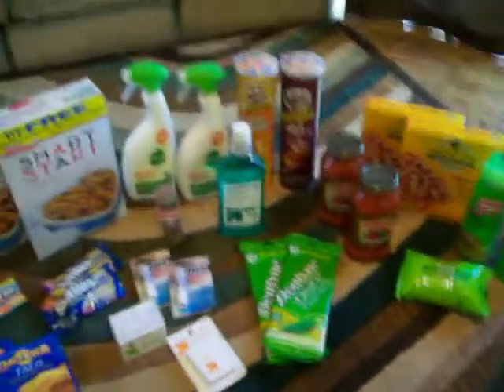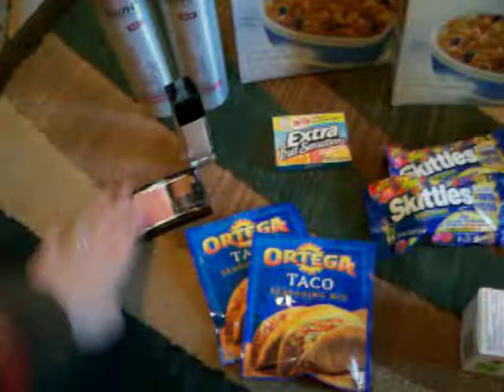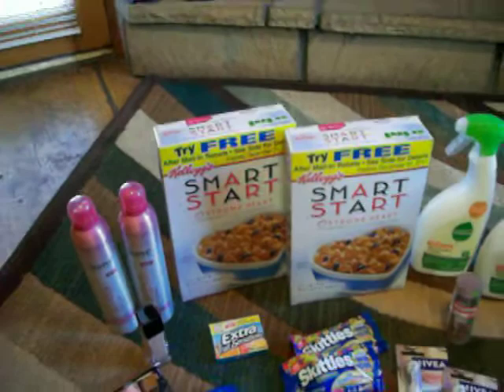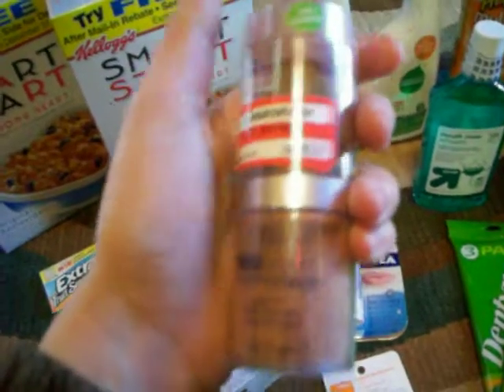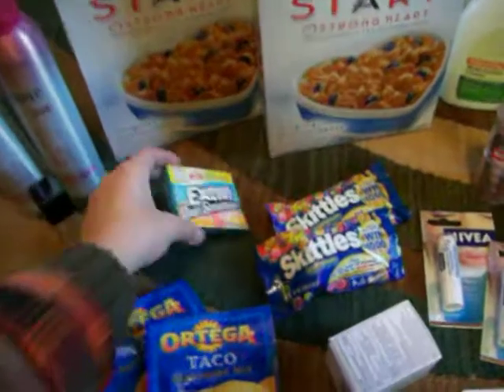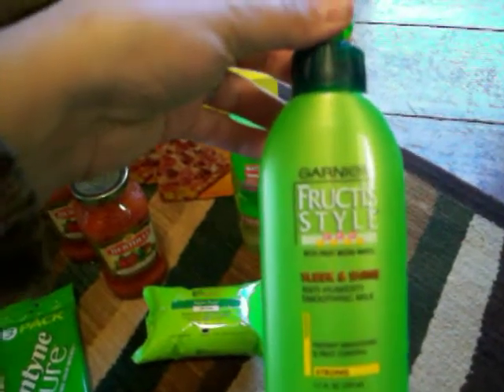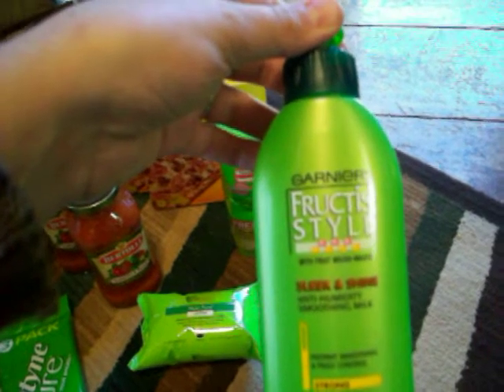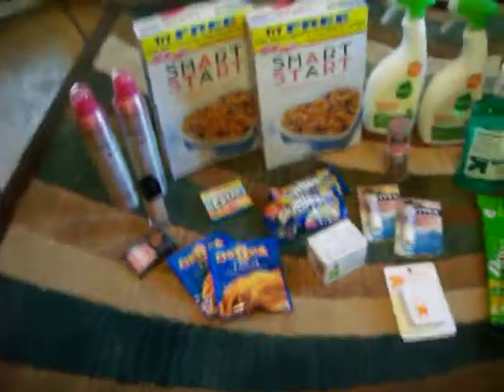Walgreens and Target 2/25/2011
Tag Photo
Wall Photos
By Amy Len Dovidio · 25 of 25
Tag This Photo
Download
Make Profile Picture
Delete This Photo
I got all of this for $23 (includes tax) today at Walgreens and Target... Saved over $60! Some of the deals included in that total were as follows:
I got make up that was $7.99, $10.98, and $5.94 regular priced for under $5 all together... I got floss, pain reliever and skittles for free. Plus the cereal I paid $1.25 a box for but it has a mail in rebate for the full price of $3 for each box so I will end up making money on it at a later date! Also the Dentyne gum was $.04 for a three pack and the facial towlettes normally cost $4.49 and I paid $.49!! Not too bad!